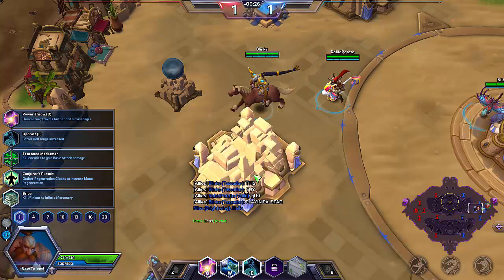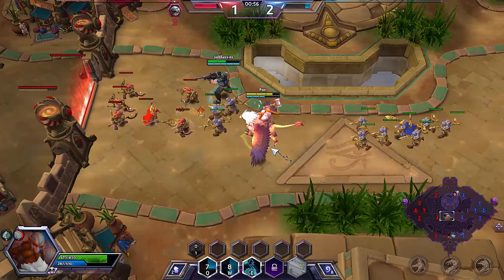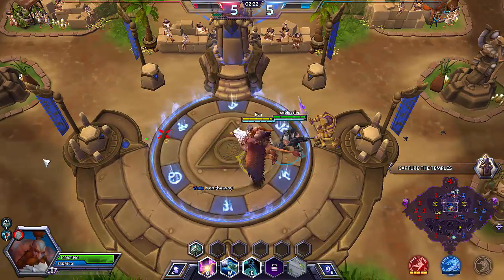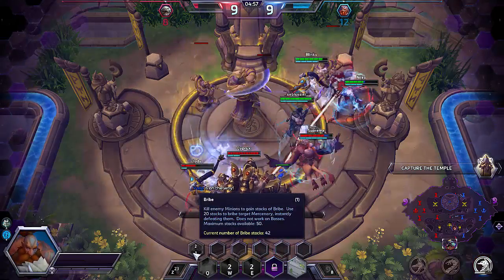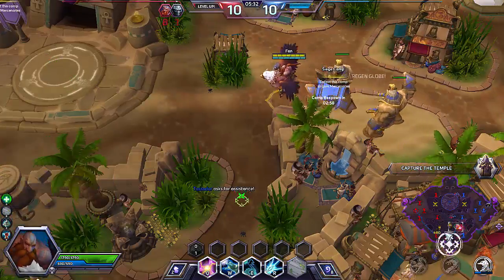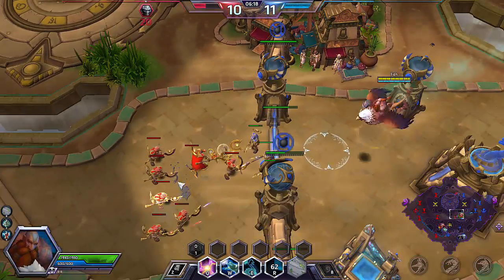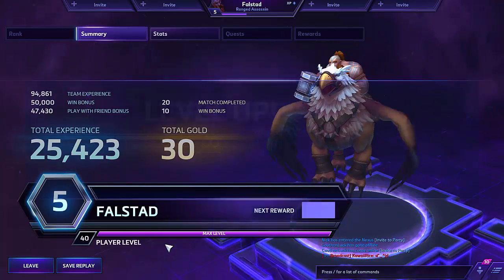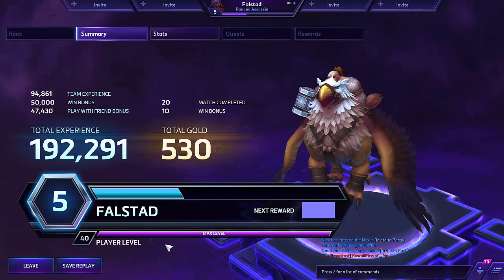Heroes of the Storm - Falstad Magic Dmg Guide/Commentary by Fan, Pro Player & Top 10 Masters League!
The Build:
Level 1: Bribe/Seasoned Marksmen/Power Throw(Q)
Level 4: Gathering Power
Level 7: Boomerang(Q)
Level 10: Hinterland Blast(R)
Level 13: Thunderstrikes(W)/Static Shield(W)/Giant Killer - Thunderstrikes for most dmg + Gathering Power synergy, Static Shield if you are  at risk of dying a lot and need more survivability, Giant Killer if enemy team has 2 or more tanky heros and no imposing presence.
Level 16: Overdrive
Level 20: Epic Mount/Call of the Wildhammer(R) - I like epic mount a lot more, mobility used correctly is too important, will only take call of the wildhammer if my team desperately needs more damage.